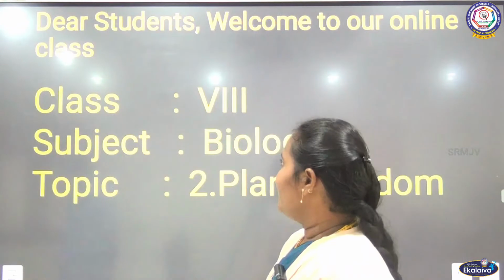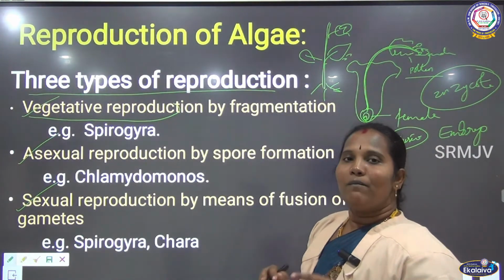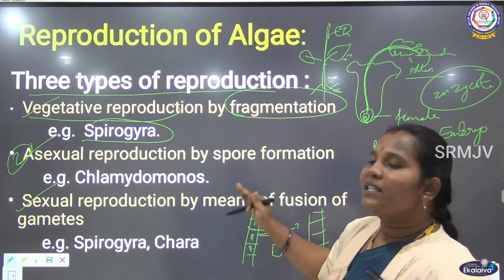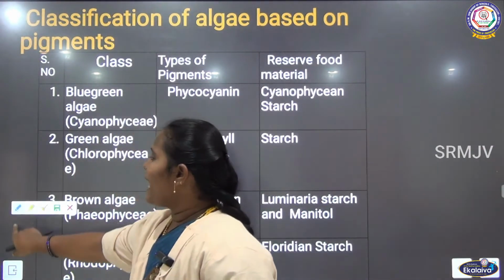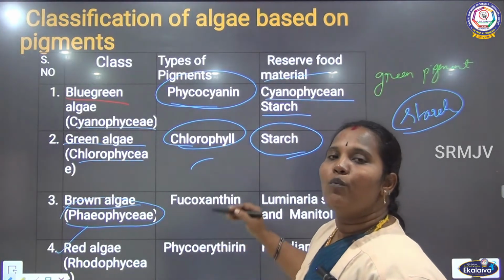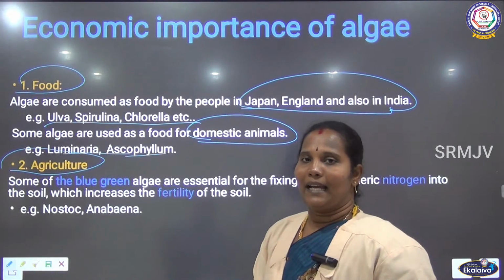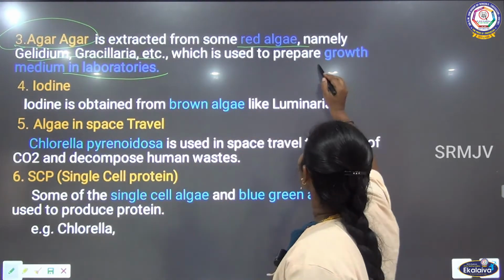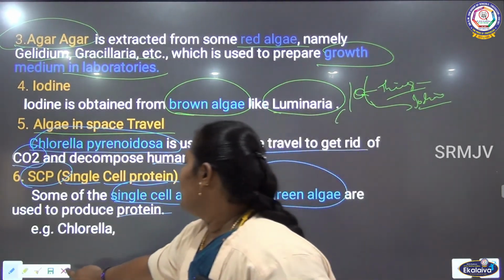VIII - SCIENCE - TN SAMACHEER - Plant kingdom -Algea -2 Economic Import